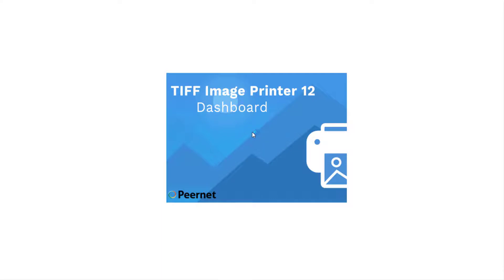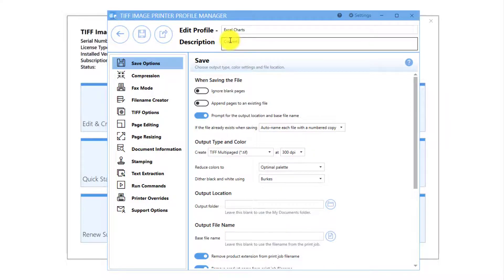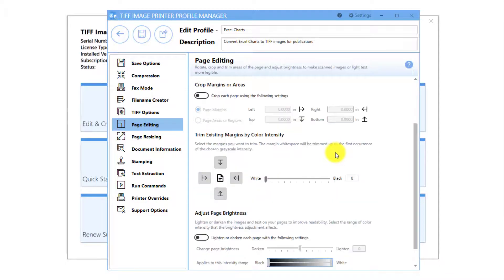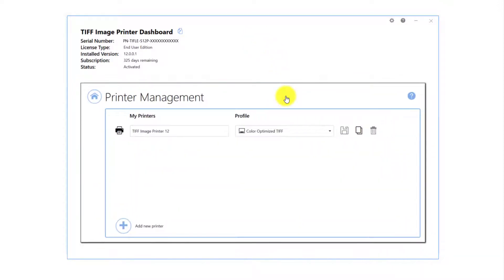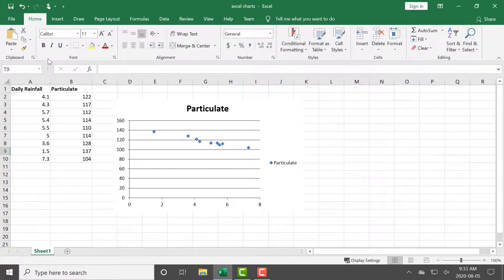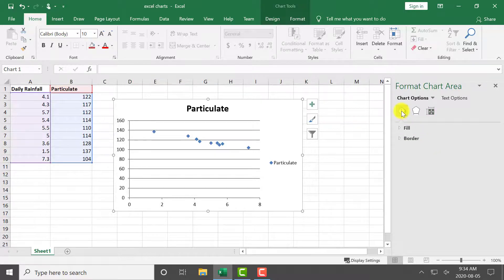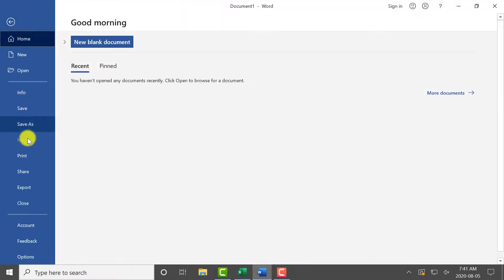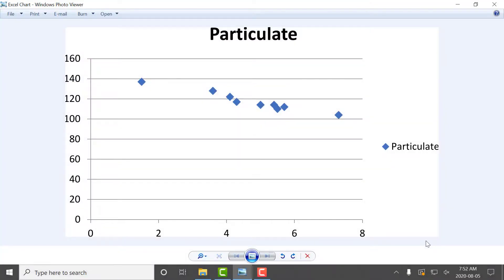Convert Excel Charts to TIFF | TIFF Image Printer 12 | PEERNET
Use TIFF Image Printer to create TIFF images from any document you can open and print to your printer.

How to Convert Excel Charts to TIFF with TIFF Image Printer